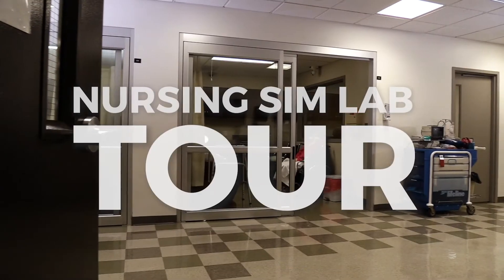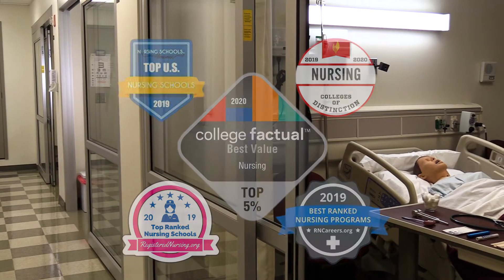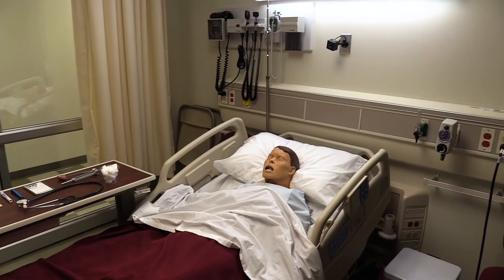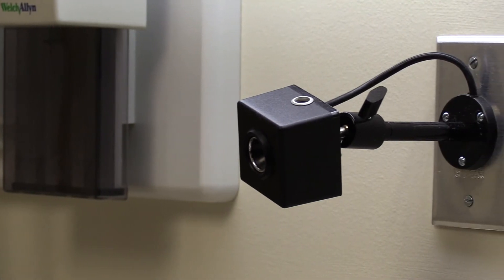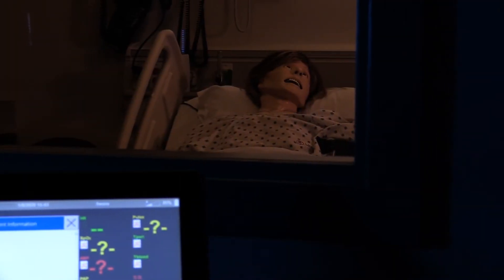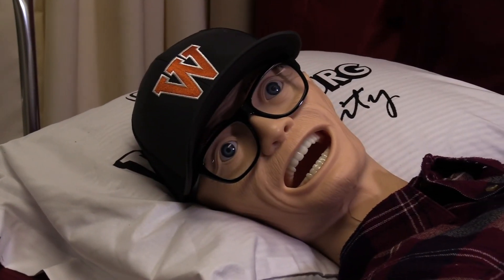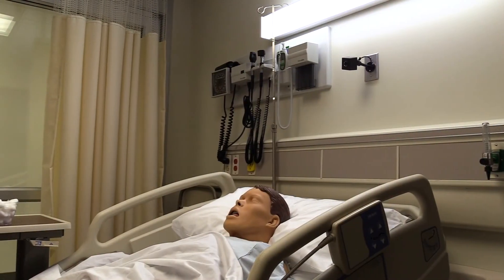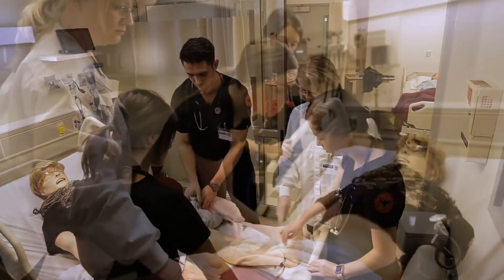Nursing Simulation Lab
Waynesburg University's nursing simulation lab offers eight patient simulation rooms with audio-video recording, remote-viewing capabilities, and high-fidelity simulators, preparing future nurses for real-world scenarios in a range of healthcare field and industry positions.